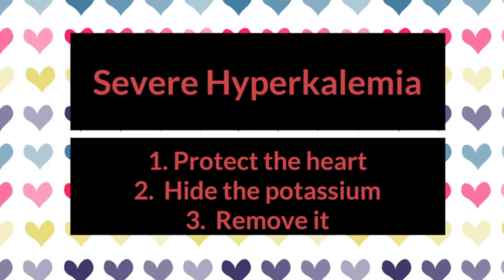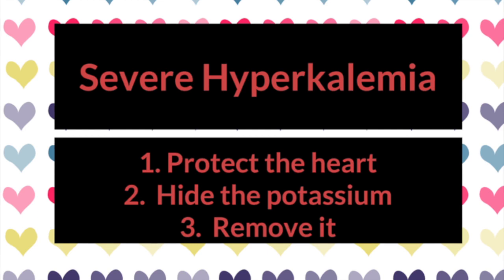HyperKalemia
A clinical vignette about a patient with hyperkalemia.